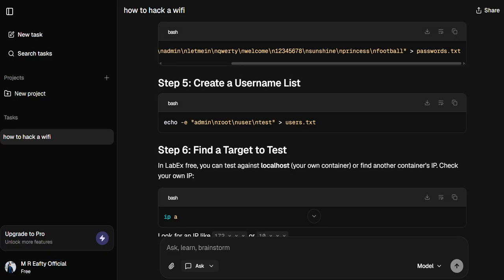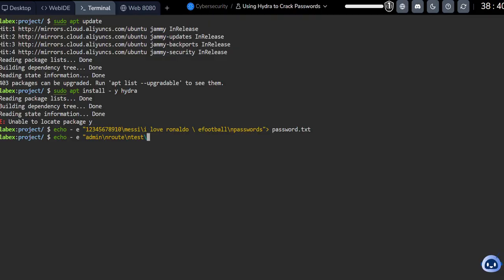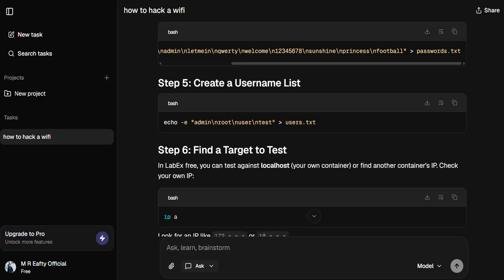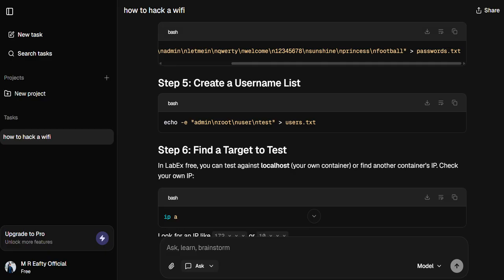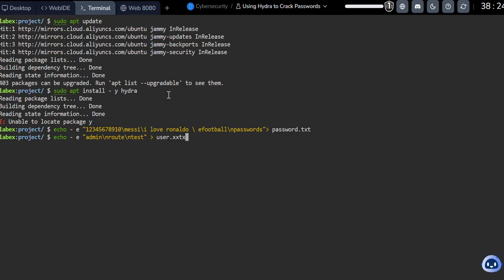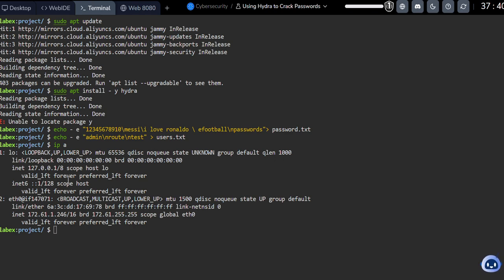Day 01 | Understanding Security Tools with AI (Raw Study Log)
Day 01 | Understanding Security Logic with AI (7 Min Study Log)

A short 7-minute focus session breaking down security tools and syntax using AI as an interactive tutor.

No clickbait, no fancy edits—just an honest look at using AI to understand complex technical concepts step by step.

CrewMate: A distraction-free log of active learning and deep focus.